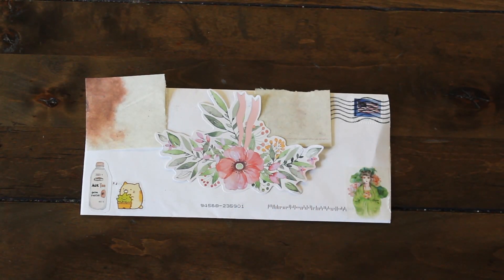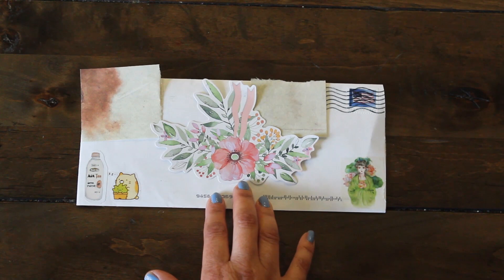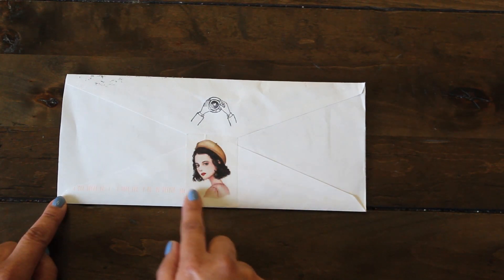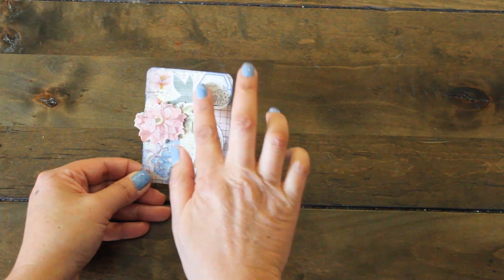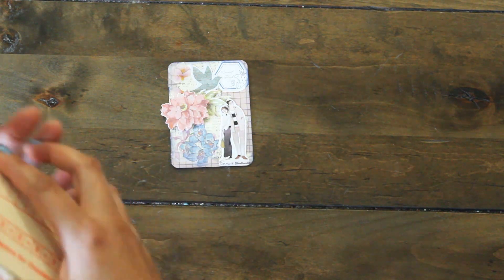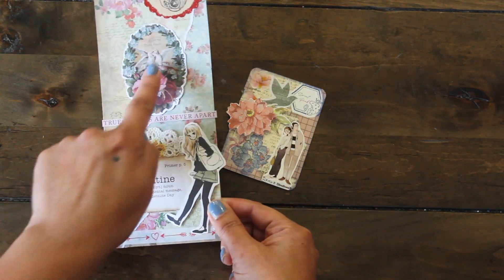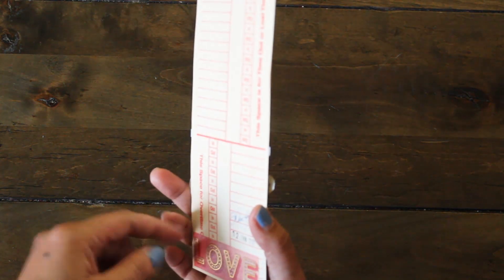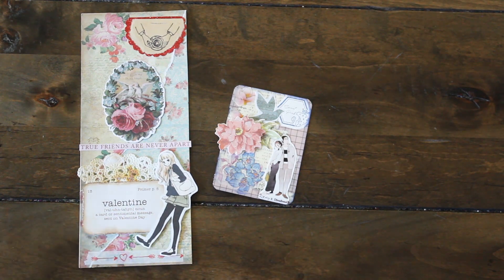My Birthday Challenge Giveaway 2022, Entry no. 1 from Joann